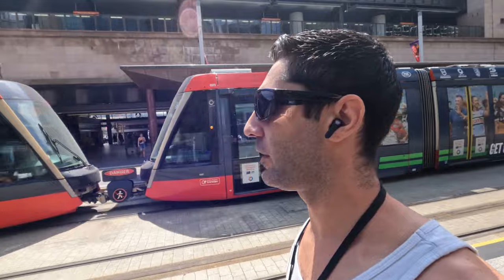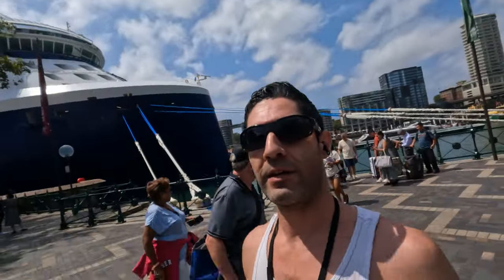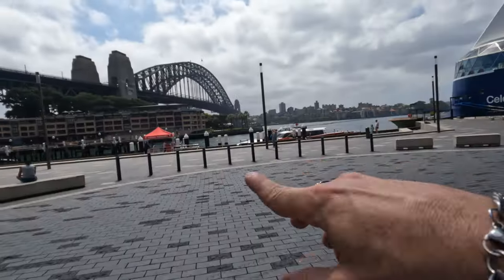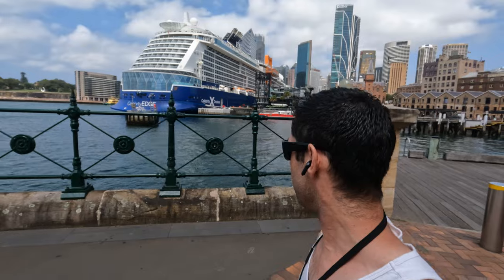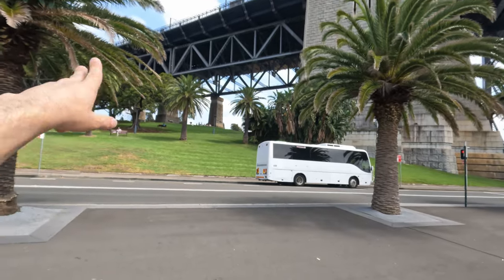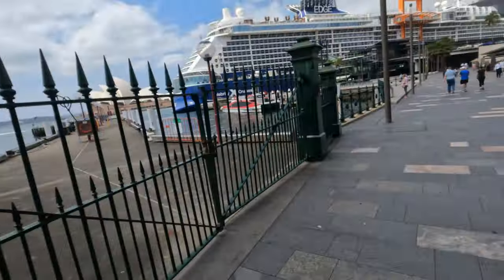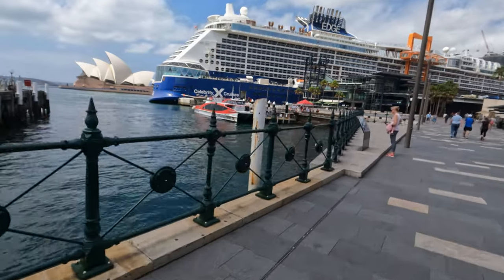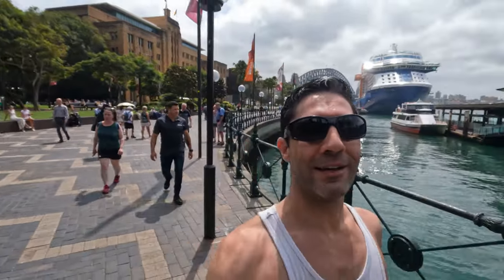Touring Sydney Harbour A local's guide - Circular Quay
A walk along Sydney Harbour March 2024

We are walking and talking as we travel through Sydney Harbour 2024

Lots of things to see. Come check them out with me!